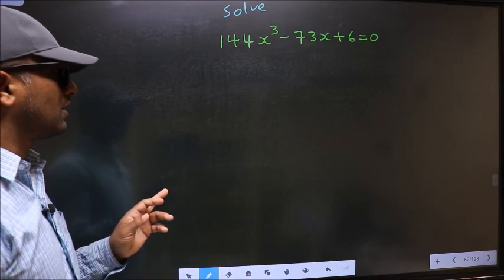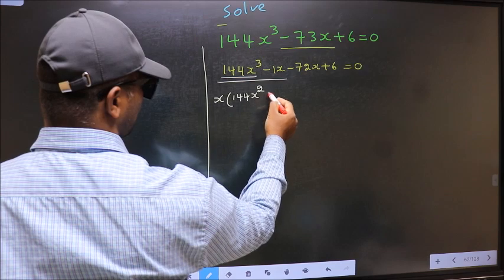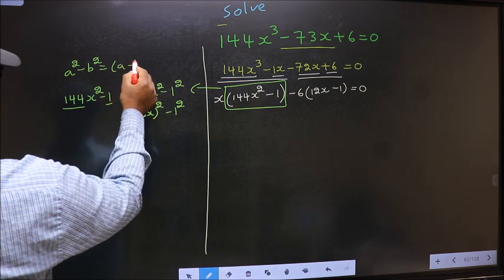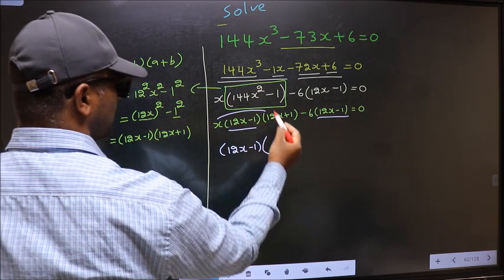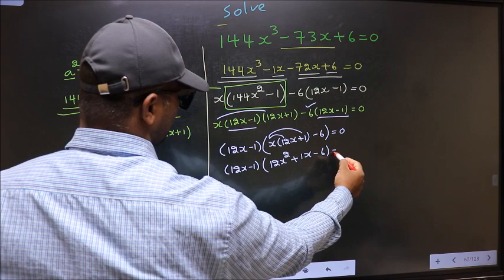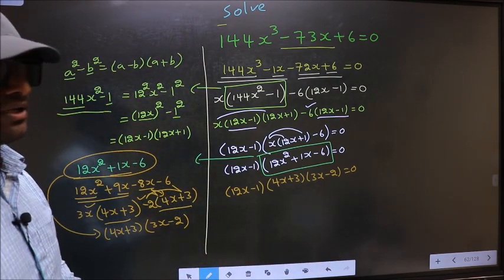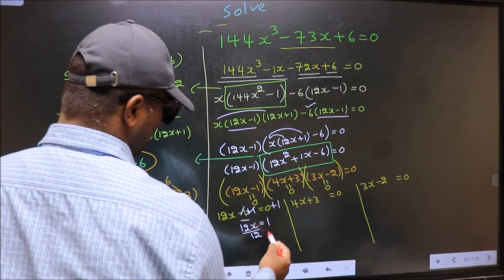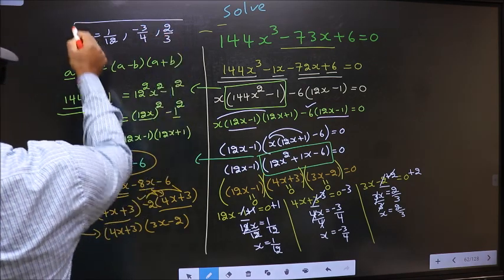Solve cubic equation 〖144x〗^3 -73 x+6=0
〖144x〗^3  -73 x+6=0